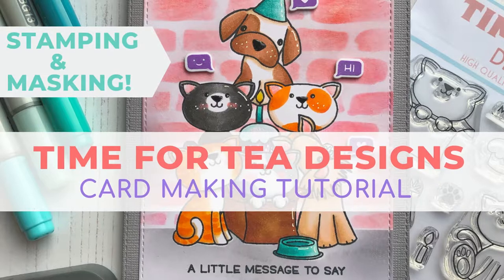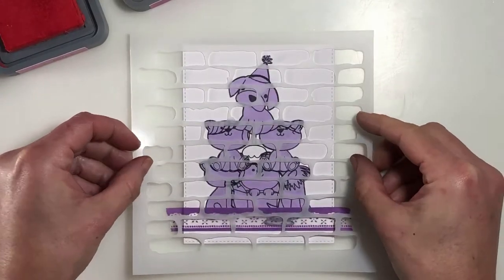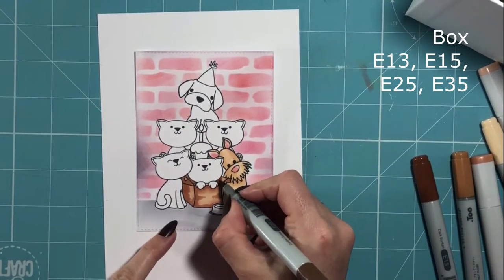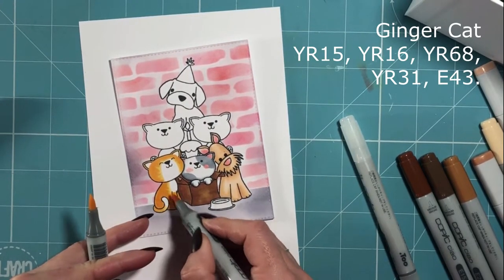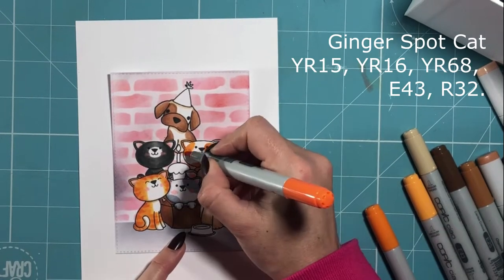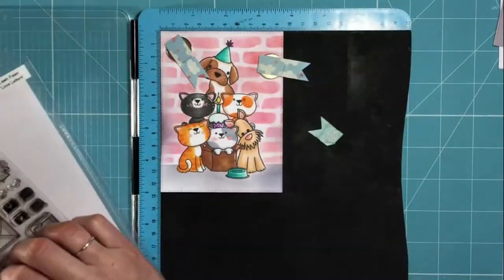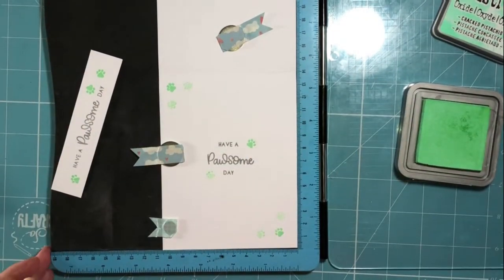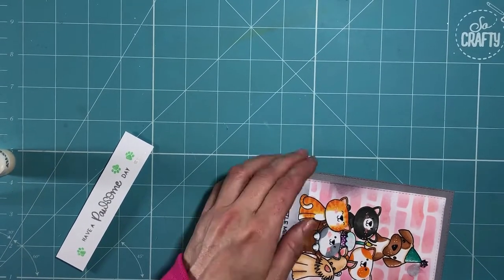Pawsome Pile Up Stamp Masking One Layer Card Tutorial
Hi Jo here with a brand new card tutorial.

This card features the Mew Are Pawsome and It's Pawty Time Stamp Sets.

I really hope you like the video and find something to inspire you to create or try a new technique.

I will be trying to upload a new video each week.

All the products I used are listed below.

• Time For Tea Designs It's Pawty Time Clear Stamp Set

• Time For Tea Designs Mew Are Pawsome Clear Stamp Set

• My Craft Studio 100 Sheets of Super Smooth Paper 120gsm (339079) | Create...

• Sakura 57453 Gelly Roll Classic 10 (Bold Pt.) 3pk Pen, White
 ——— B075VLPL1B [ Amazon US ]

• Core Essentials A4 White Smooth 300gsm Card - Pack of 500 Sheets (458311) | Create and Craft

• WOW! Opaque Whites Embossing Powder Seafoam White Regular | 15ml Jar

• Dot and Dab Foam Adhesive Squares Double Sided 5mm x 5mm x 2mm Black

• SNAP Die-Cutting and Embossing Machine (409298) | Create and Craft

• Creative Expressions Foundation Card Pale Grey A4 220gsm (pack of 25)

• Lawn Fawn Clear Stamp Set Love Letters Set of 37 | 4" x 6"

• Ranger Distress Oxide Ink Pad 3in x 3in by Tim Holtz | Hickory Smoke

• Ranger Distress Oxide Ink Pad 3" x 3" by Tim Holtz | Candied Apple

• Ranger Distress Oxide Ink Pad 3in x 3in by Tim Holtz Picked Raspberry

• Ranger Distress Oxide Ink Pad 3" x 3" by Tim Holtz | Wilted Violet

• Ranger Distress Oxide Ink Pad 3in x 3in by Tim Holtz Cracked Pistachio

• The Crafter's Workshop - 6 x 6 Doodling Templates - Mini Bricks

• Tsukineko - BS Tuxedo Black Memento Dew Drop dye Ink Pad

• Copic Marker Copic Multiliner SP Black Ink Pen-.5mm
 ——— B006MO2BD2 [ Amazon US ]

• Kuretake ZIG Wink of Stella Glitter Brush Pen Set - 3pcs - Elegant